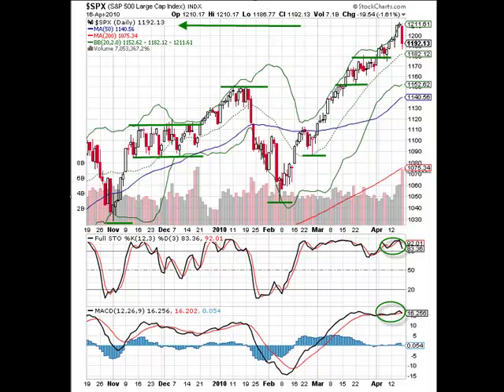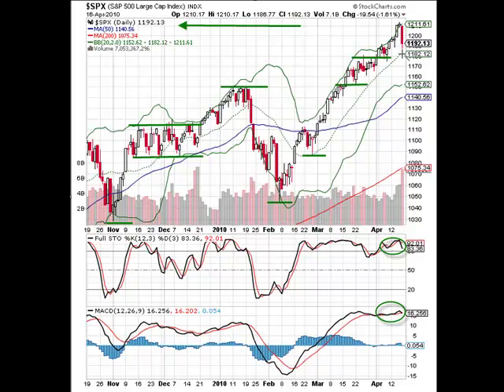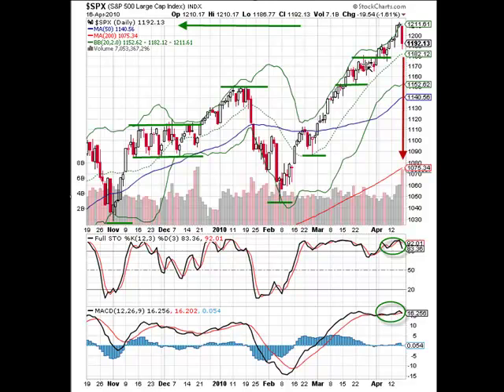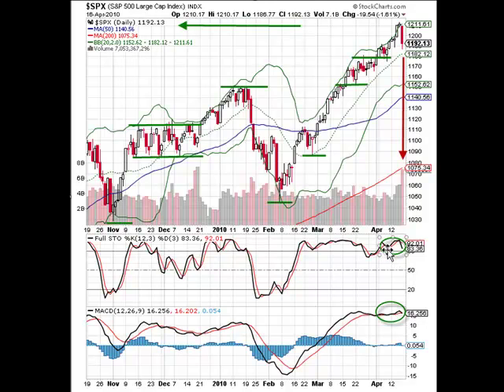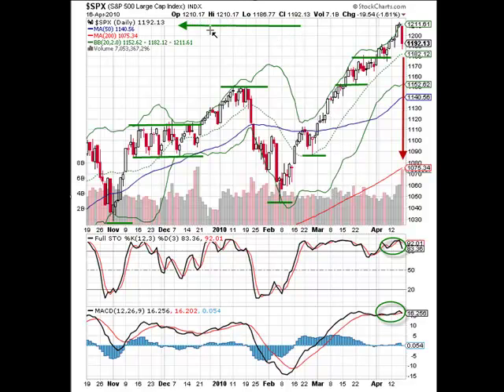Is The Goldman News The Catalyst For The Next Big Sell Off? S&P 500 4-16-10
The market pulled back today on big volume on news of alleged fraud by Goldman Sachs. Goldman reports on Tuesday with Citi on Monday. I am looking for some follow through next week as a result of today's events.